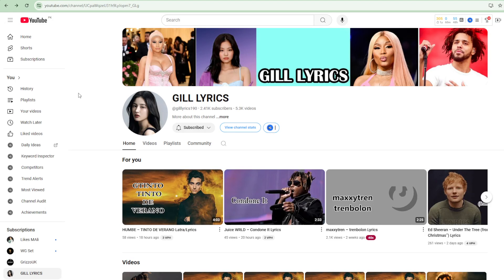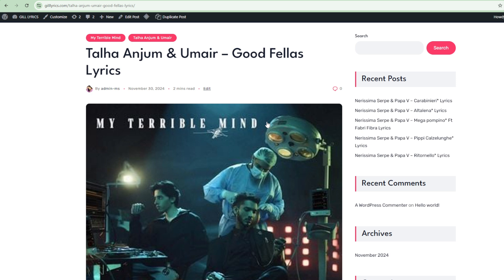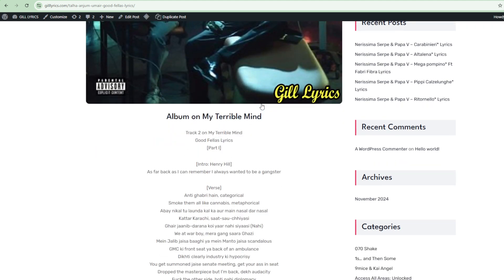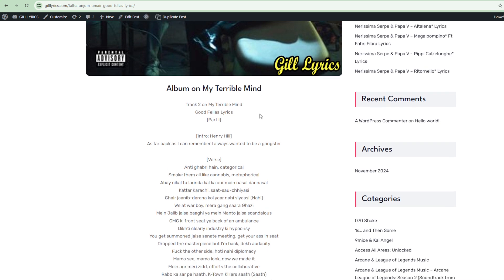Talha Anjum & Umair – Good Fellas Lyrics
Album on My Terrible Mind
Track 2 on My Terrible Mind
Good Fellas Lyrics
[Part I]

[Intro: Henry Hill]
As far back as I can remember I always wanted to be a gangster

[Verse]
Anti ghabri hain, categorical
Smoke them all like cannabis, metaphorical
Abay nikal tu launda kal ka aur main nasal dar nasal
Kattar Karachi, saat-sau-chhiyasi
Ghair jaanib-darana koi yaar nahi siyaasi (Nahi)
We at war boy, mera gang saara Ghazi
Mein Jalib jaisa baaghi ya mein Manto jaisa scandalous
GMC ki front seat ya back of an ambulance
Dikhti clearly industry ki hypocrisy
You get summoned jaise senate meeting, get your ass in seat
Dropped the masterpiece but I’m back, dekh audacity
Fuck the other side, hoti nahi diplomacy
Mama see, mama look, now we made it
Mein aur meri zidd, efforts the collaborative
Rabb ka sar pe haath, K-Town Killers saath (Saath)
Make you meet the maker, matlab Inna lillah (Goddamn!)
Khaate khule mera, jisko chul hai aake mil le
Sheher se wasi dil hai, lambay chaude mere bill hain
Mein aur Umair bethe studio may, we be chilling
Yeh sound Dilli se Karachi se phir waapis Dilli
Sune radio pe, dekhe mujhe on the tele
Dono phone band, managers ko dun tasalli
Dhoonde mujhe FIA
Mein ek chalti phirti Balli
CCTV pe mein dekhun apni gully

[Pre-Chorus]
I know they’re trying to get me (Get me)
I know they’re trying to get me (Yeah)
Qaatilon ke tolay comin’ at me (They comin’)
Qaatilon ke tolay comin’ at me

[Chorus]
Ab nahi hai baatcheet (Nahi, nahi, nahi)
Ab nahi hai teen-paanch (No, no)
Ab anti chup-chaap
Kafan may Eid-gaah (Seedha eid-gaah)
Ab nahi hai baatcheet (Nahi, nahi)
Ab anti chup-chaap (Yeah, yeah)
Kafan may Eid-gaah

[Post-Chorus]
Qaatilon ke tolay comin’ at me (Comin’ at me)
I know they’re trying to get me

[Part II]

[Verse]
King of Urdu rap, mein nahi karta brag, bro
Fuck a background check, I’m in the front row
Toronto betha aag dera blunt ko
Mein Huncho, I got dope like I’m Pablo
I am on Demon time, beta El-Diablo
Walk past you like aagaye bade sahab loug
I’m in the six aur mere saath hain paanch loug
I am in the mix, baara mahinay kaam, bro
Mera poora intezaam, bro
Qaatilon ka tola lena chahta inteqaam jo
Chaudah-chaudah round kar ke poora ehtemaan hum
Khade-khade maamla khatam, ekhtetaam, bro
I don’t need love, ladka maange currency
Hennessy mere zakhmo pe marham si
Enemies, fifty fucking enemies
Jealousy, industry may hai jealousy
Launday khaali cassette, bilawaja showsha hai
Alef Mangay jaise gardan pe ek bow tie
You ain’t on my level, bitch, we got no ties
Uthke message dekhun bank account may jab note aaye
You have one new message

[Outro]
Rockstar